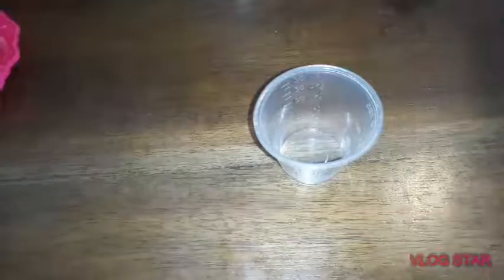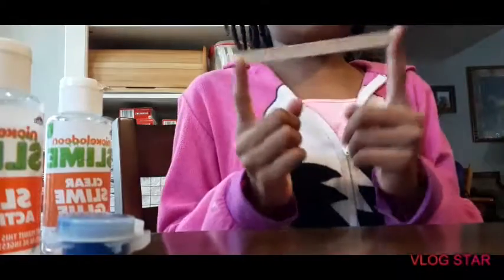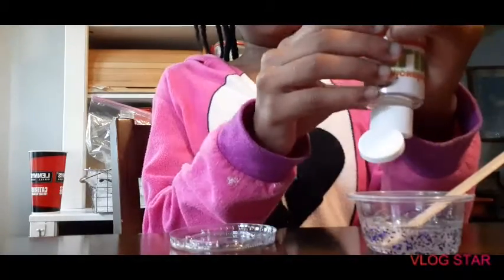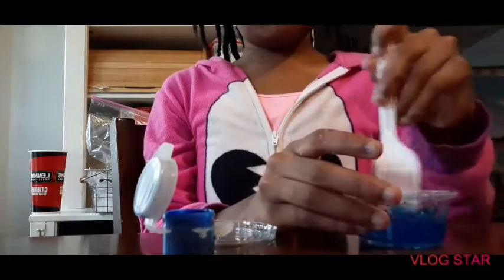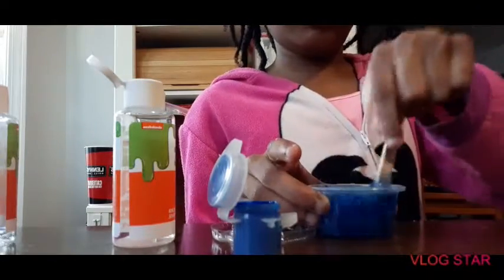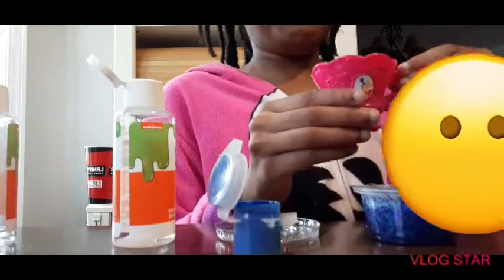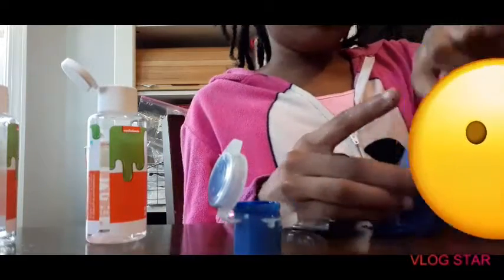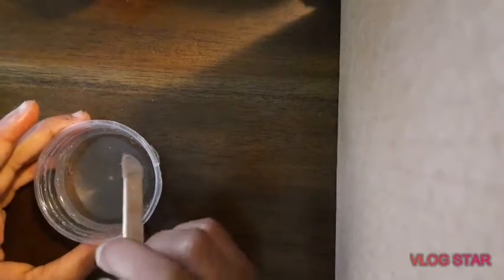Makin Slime!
Today I made slime!

I made 2 colors! Blue and Blue with sparkles!